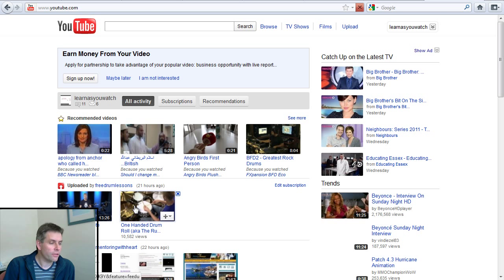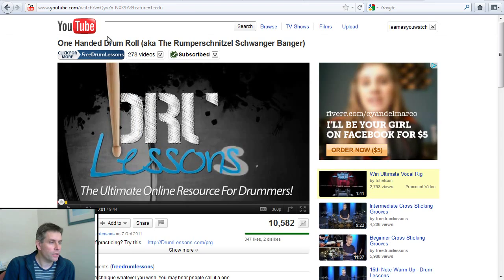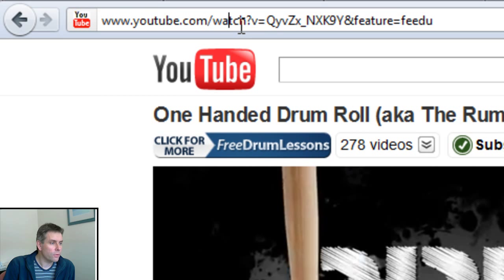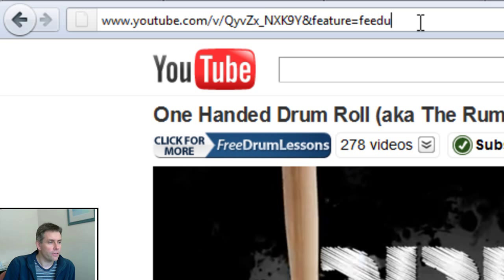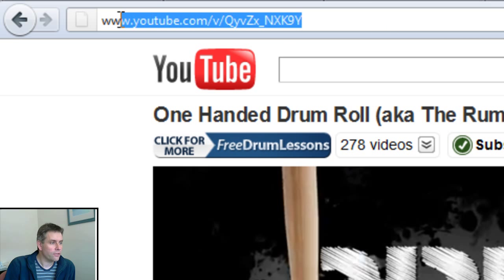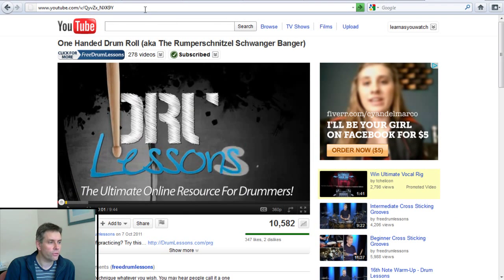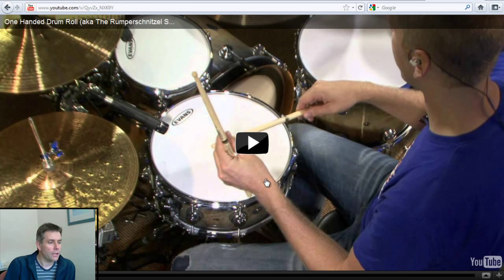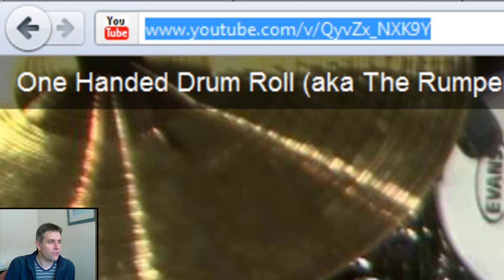sharing youtube full screen size videos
How to share a youtube video full screen size. Ever wondered "how can I share a youtube video so it's seen full screen size?" This is the simple answer.

I hope you enjoy this video. If so, please comment and share. Thanks. paul